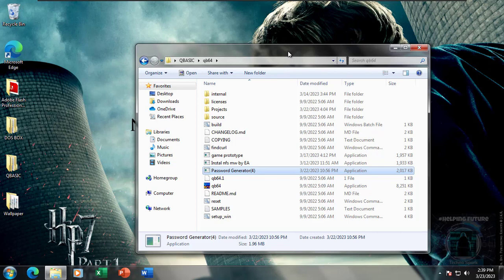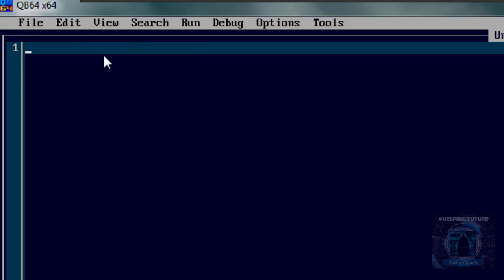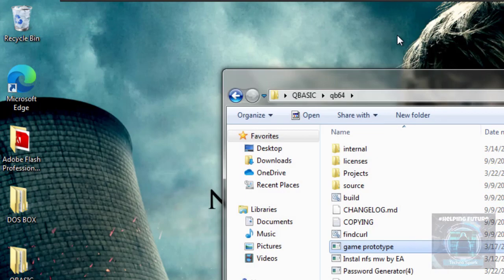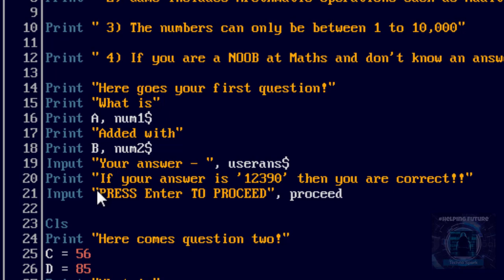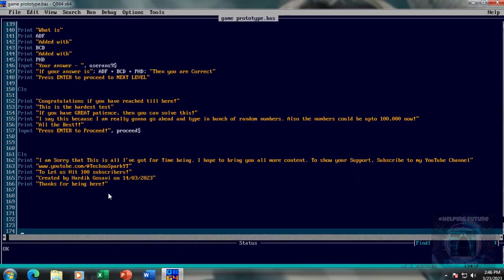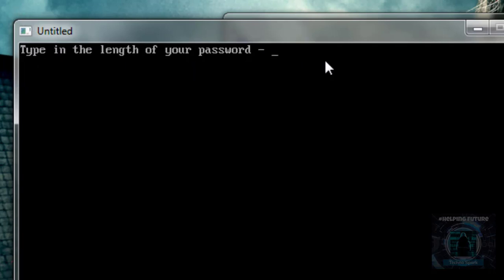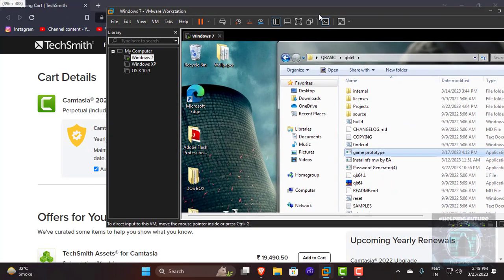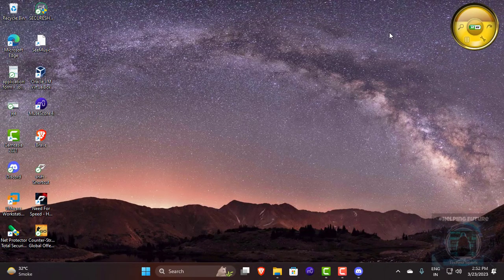How to program using QBASIC | For beginners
Hey guys! welcome back to the channel Techno Spark!
In today's video, I'm gonna teach you programming in QBASIC.
Well, What is QBASIC?
Answer in brief : -

QBASIC is a programming language that was developed by Microsoft Corporation in the early 1980s. It is an interpreted language that is primarily used for writing procedural programming code. QBASIC is relatively simple and easy to learn, making it an excellent language for beginners.

The QBASIC programming language consists of a set of commands that are used to create and manipulate data types such as integers, floating-point numbers, strings, and arrays. QBASIC also provides control structures like loops, conditionals, and subroutines that allow developers to control the flow of the program.

One of the key advantages of QBASIC is its built-in support for graphics and sound, which makes it an excellent choice for developing simple games and multimedia applications. QBASIC also has a wide range of built-in functions and libraries that can be used to perform various tasks such as file I/O, string manipulation, and mathematical calculations.

The QBASIC Integrated Development Environment (IDE) provides an easy-to-use interface that includes a code editor, a debugger, and a compiler. The IDE makes it easy for developers to write, test, and debug their code, and then compile it into an executable file that can be run on any computer that has the QBASIC interpreter installed.

Overall, QBASIC is an excellent language for beginners who want to learn programming. It is easy to use, provides a range of built-in functions and libraries, and has a simple and intuitive IDE. QBASIC is a great choice for anyone who wants to learn how to program and create simple games and multimedia applications.
(I think you probably got your answer!)